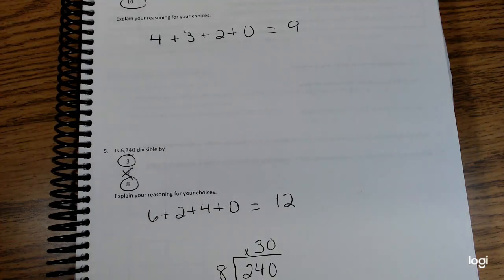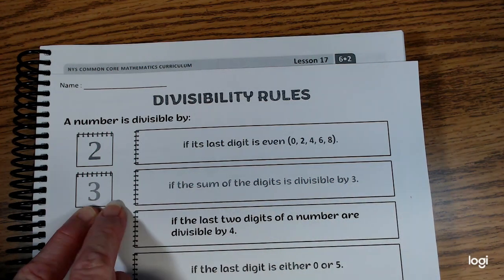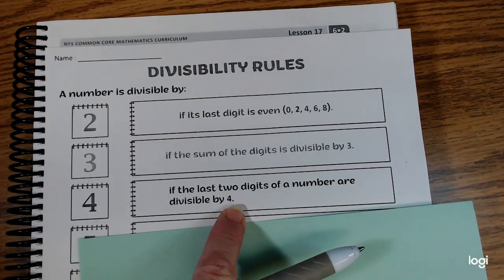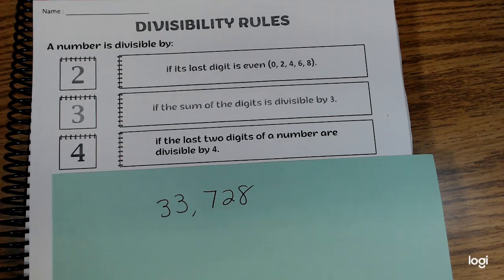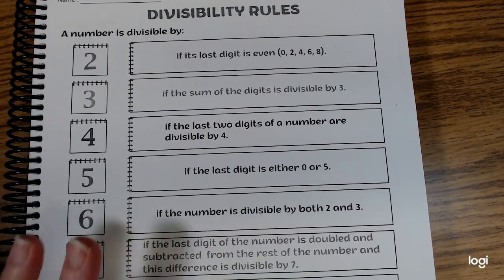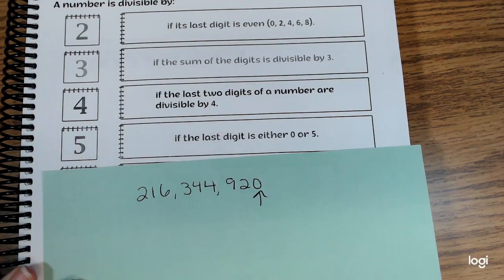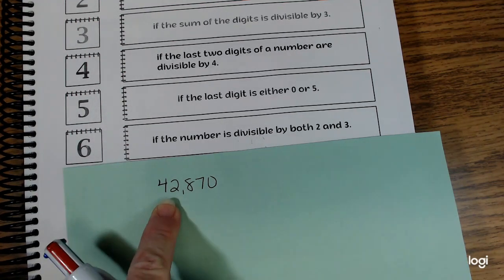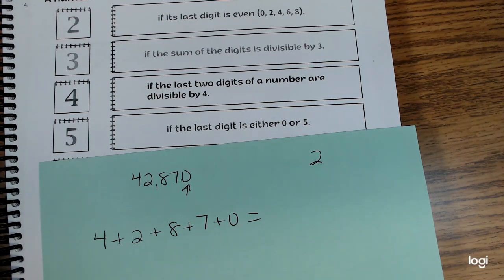Part 2 Mod 2 Lesson 17